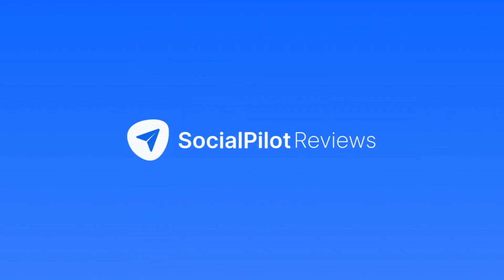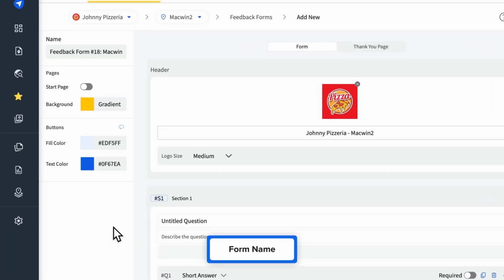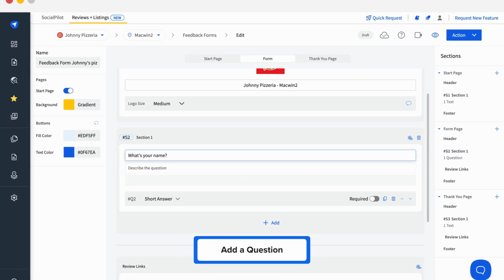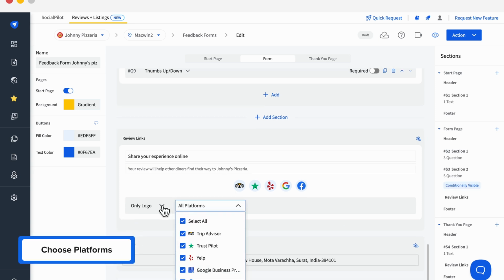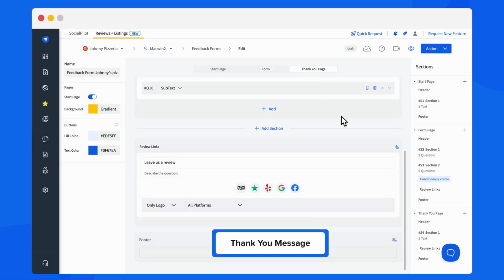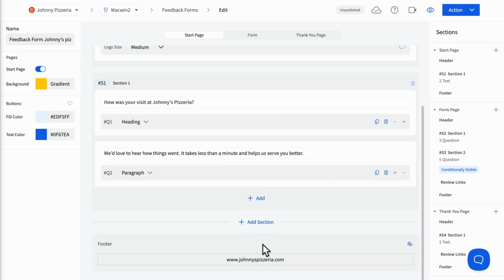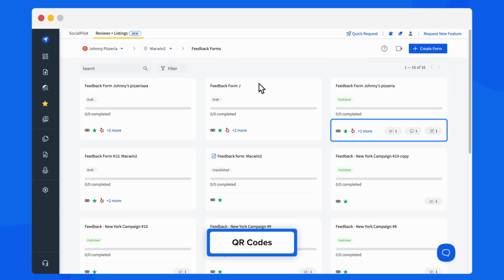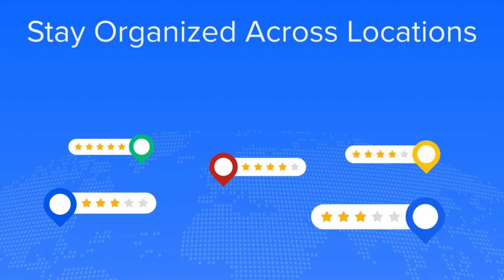How to Create a Custom Feedback Form | SocialPilot Reviews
This step-by-step walkthrough takes you inside the Custom Feedback Form Builder in SocialPilot Reviews and shows you how to build a feedback form from scratch.

You’ll see how to structure questions, apply conditional visibility, customize review links, and use customer responses to strengthen your reputation and refine your service.

In This Video, You’ll Learn:
- How to create a custom feedback or survey form
- How the form builder panels are structured
- How to add rating, text, and checkbox questions
- How to organize questions using sections
- How to customize review links and platforms
- How to set condition-based visibility rules
- How to design Start and Thank You pages
- How to preview, publish, and reuse your form
- How to manage feedback forms across campaigns and locations

Custom feedback forms and surveys help you:
- Collect honest customer insights
- Run customer satisfaction surveys
- Identify experience gaps early
- Improve service quality
- Direct happy customers to leave public reviews
- Protect and strengthen your online reputation